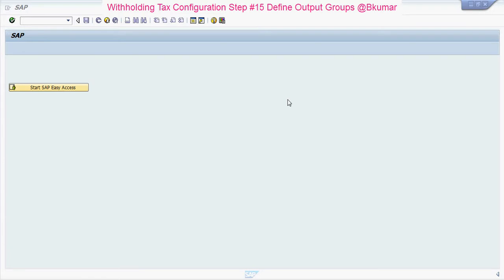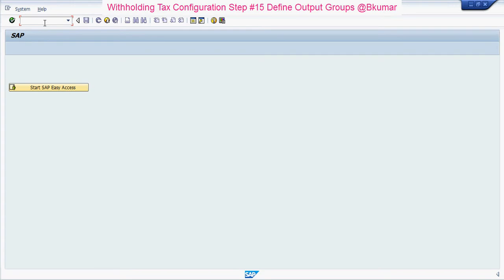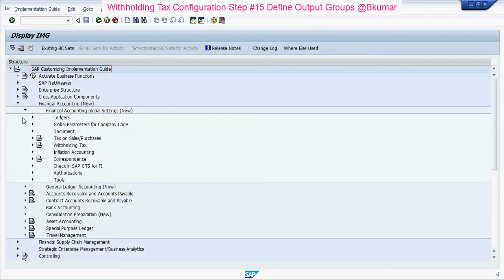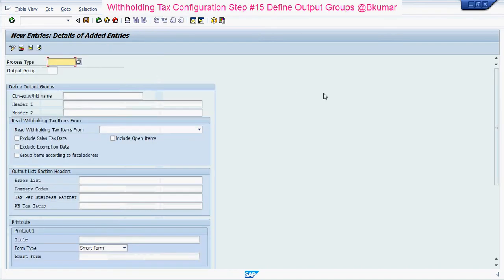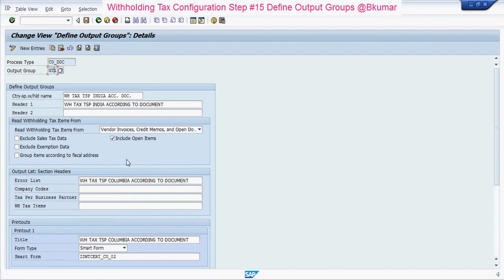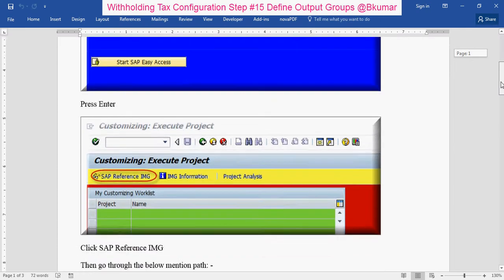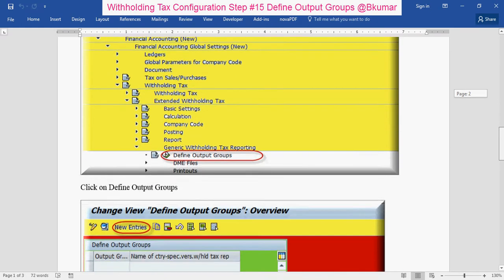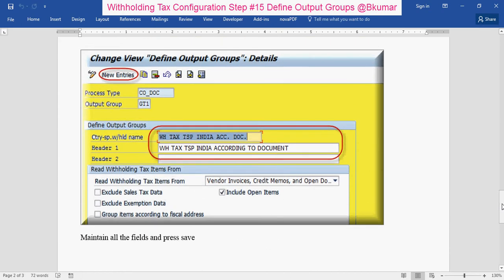Withholding Tax Configuration Step #15 Define Output Groups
Define Output Groups
Use

In this IMG activity, you define output groups for the Generic Withholding Tax Reporting program.

For each output group, specify what lists, printouts, and files it covers, and which accounting documents the program is to read the withholding tax items from (accounts payable, accounts receivable, or both).

Requirements

If you want to create printouts, you have created the Smart Forms you need (see Define Smart Forms).

If you want to create a DME file, you have defined the DME format (see Define DME Formats).

Standard settings

The standard SAP System contains several output groups for different purposes in different countries. These output groups use, for example, sample DME trees for preparing withholding tax returns as a DME file, or sample Smart Forms for preparing withholding tax certificates.

The sample content enables you to start working with the withholding tax solution and reports more quickly. We recommend that you copy the content that you need and adapt the copies to your own needs, using the information from the documentation to help you.

Example

Assume that you need to:

Prepare withholding tax certificates for your vendors
Create a DME file for the tax authorities with information about the tax that you have withheld
Prepare a report on the taxes withheld by your customers (for controlling purposes)
You would create two output groups:

One that reads the accounts payable information and creates the certificates and DME file
One that reads the accounts receivable information and prepares a report on the taxes withheld on your behalf